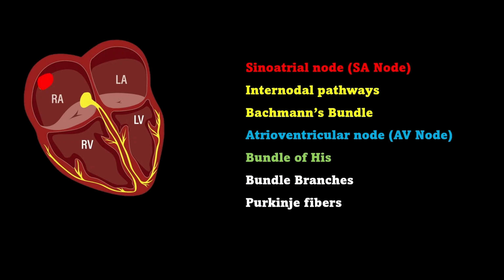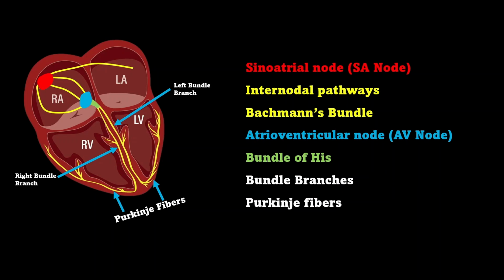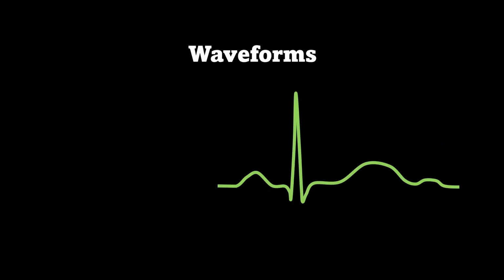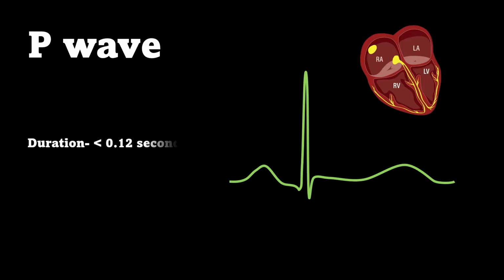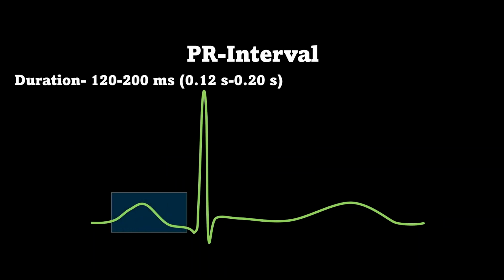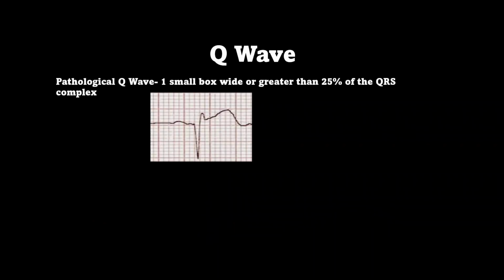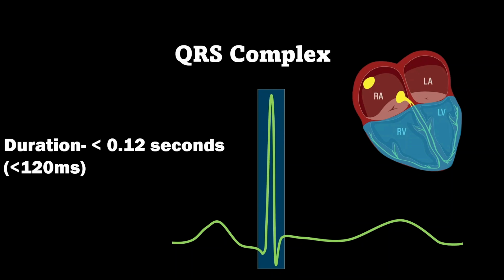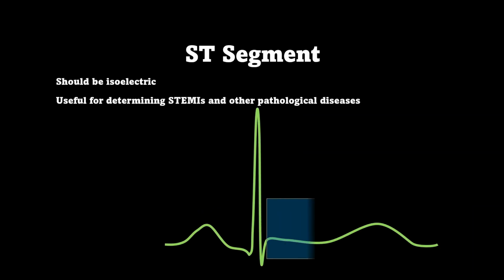Understanding the Cardiac Conduction System & ECG Intervals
Explanation of the cardiac conduction system/electrophysiology of the heart and healthy electrocardiogram (ECG) intervals. Insights into what conditions are present in irregular ECGs.

Thank you to Matt Holden, NREMT-P, PA-S from SCOPE Education for this video! SCOPE Education is a medical education resource dedicated to enhancing knowledge of all healthcare professionals that specializes in cardiology, emergency medicine, and critical care. SCOPE uses high quality graphics to help explain the WHYs of medicine to all.

Chapters:
0:00 - Cardiac Conduction System
1:29 - Normal EKG Heart Beat
2:13 - P Wave
2:42 - PR Interval
3:04 - Q Wave
3:49 - QRS Complex
4:08 - QT Interval
4:26 - ST Segment

Follow CardioVisual for more heart, diabetes, and wellness content! 🫀❤️

Follow SCOPE Education! 🩺